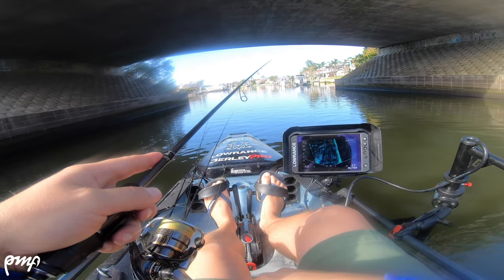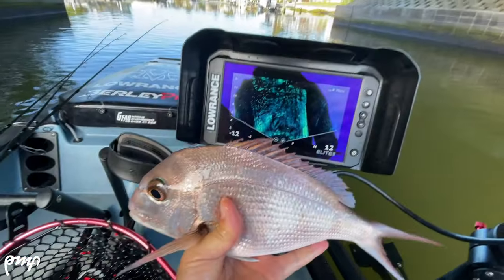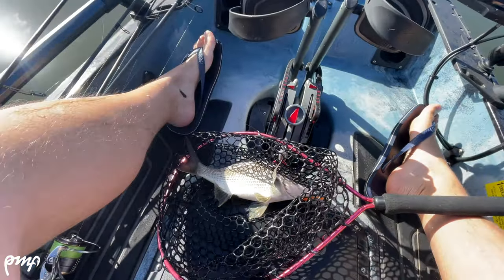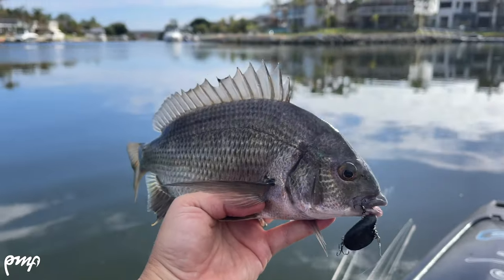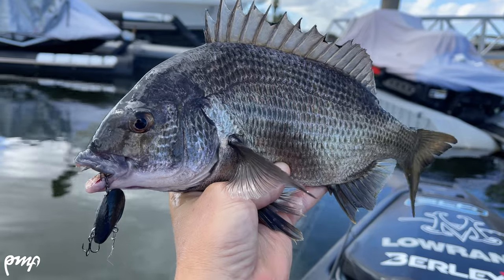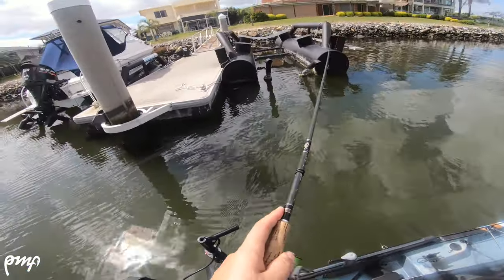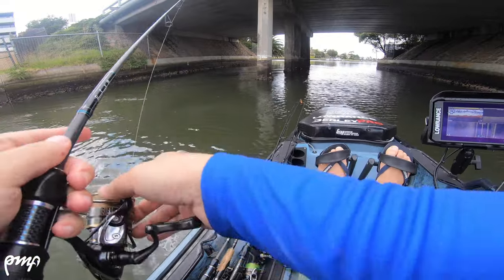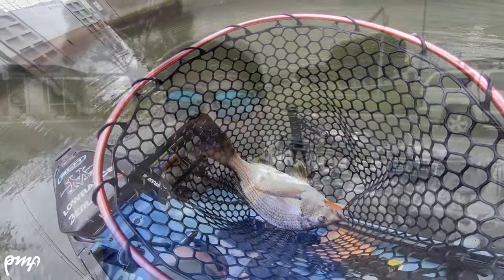Accurate casting was crucial! Thursdale session in the Patto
Hey legends! Back again for another vlog - i'm enjoying some consistency on the water and bringing these to you guys.

Had a great morning on the water with Dale Baxter for his regular Thursdale sessions, give him some love and a sub over at:

Fished my local waters of Patterson lakes to get some filming done for a Lowrance short as well as a few fish before getting back to work. Big thanks to Dale for some of the footage from the drone etc...

The fish were holding very tight under the structure, so pin point casts were key in getting those fish to bite.

Yell out if you have any questions!